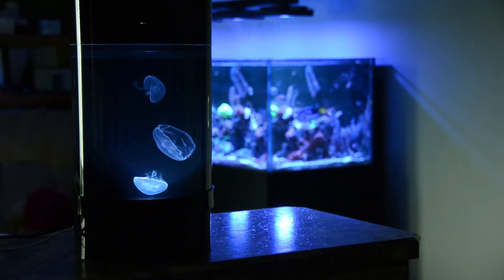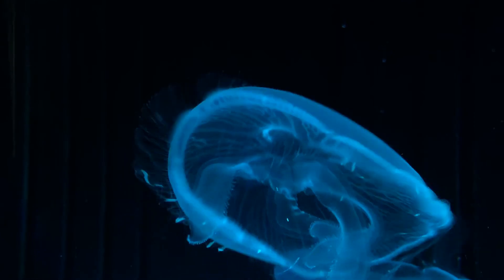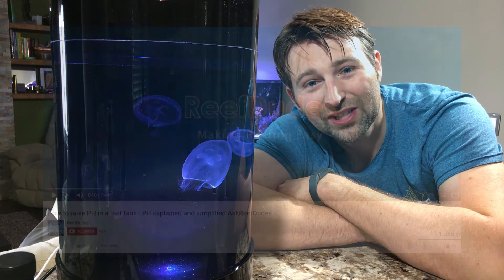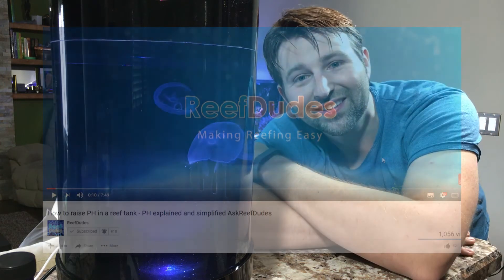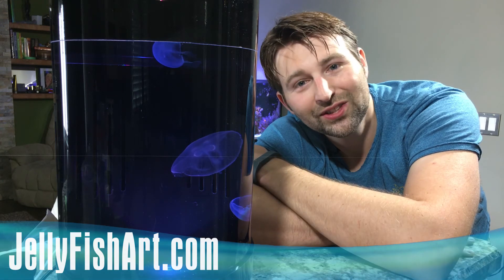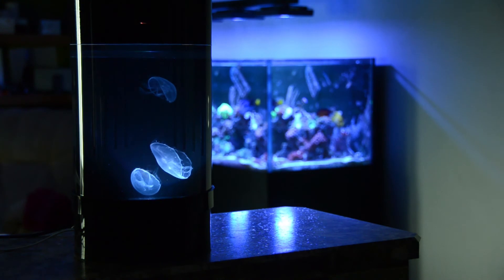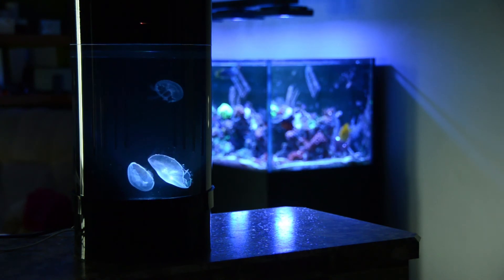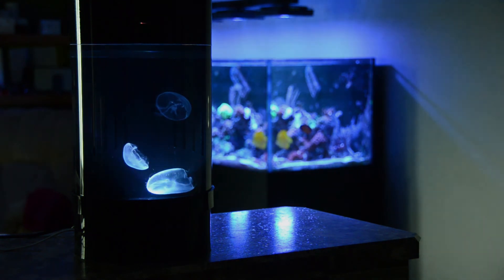Want to Win a JellyFish Art nano tank? Stay tuned for the jellyfish series and 1k sub contest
Jellyfish are amazing little creatures, I have had them for about 5 and a half months and have grown to love the facinating creatures.. contrary to my previous thoughts they are actually extremely easy to care for!  Over the next few weeks i'm going to do a video series on everything from cycling the tank to caring for your jelly fish... and oh yea.. a contest!

Thank you all so much for following my channel, liking my vidos and perticipating in the comments section. As a thank you i'm working with JellyFish Art to give away a Jellyfish tank! I'll post a video detailing instuctions how to enter once we hit the 1k subscriber mark.. in the mean time why not check out these some more info on your future tank?!

Artist: Stradz